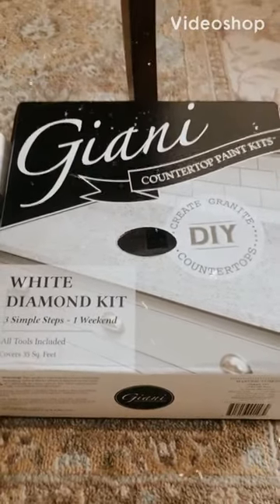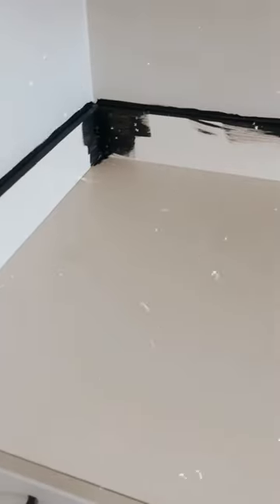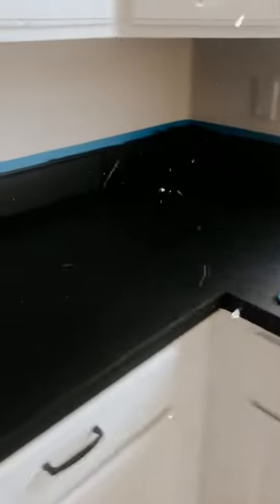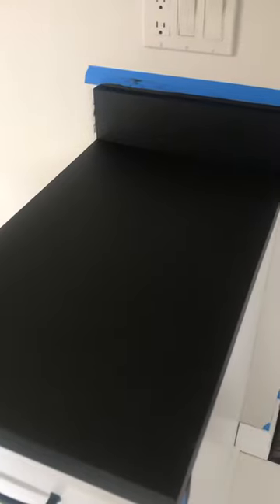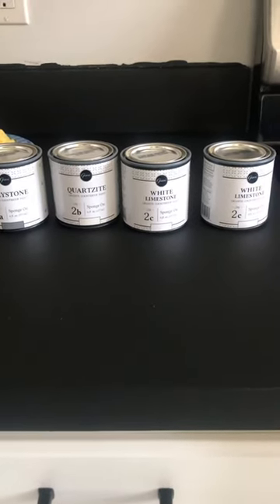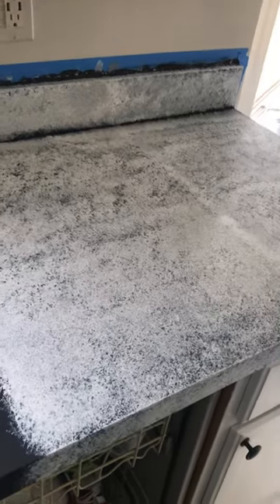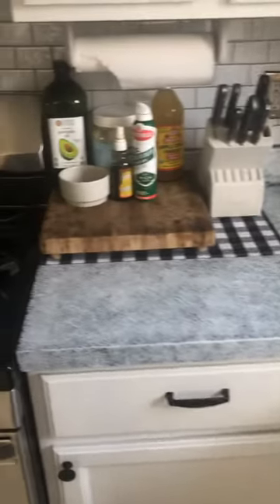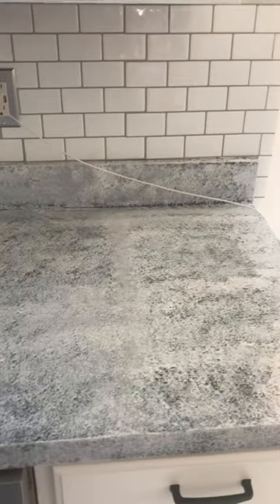How to paint your Kitchen countertop painting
In this video I share how I gave my kitchen countertop a complete makeover using @Giani White Diamond Kit.